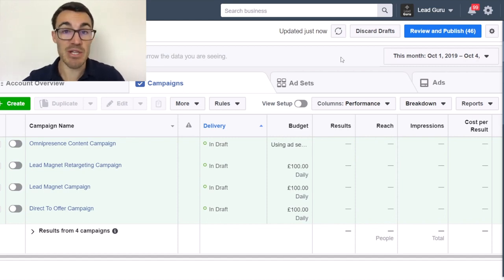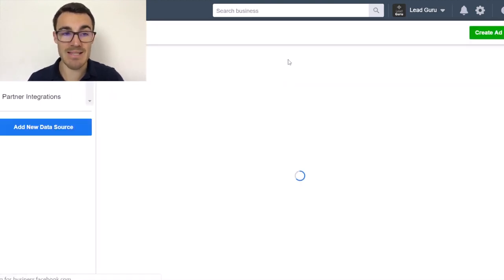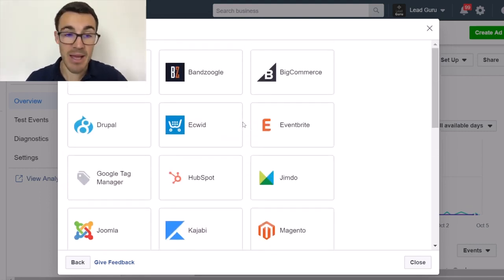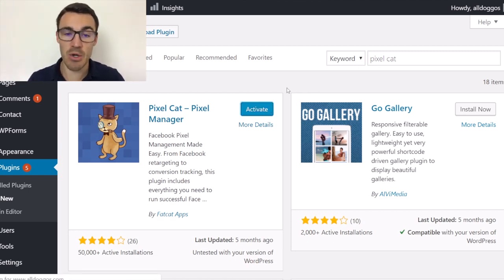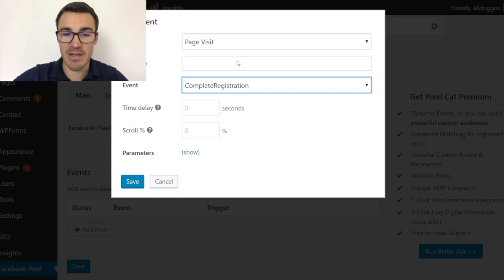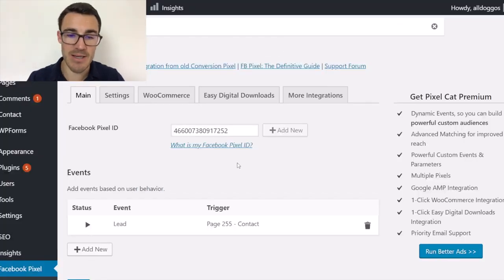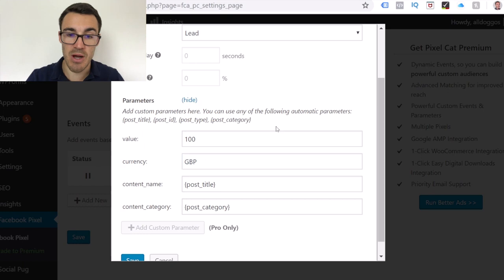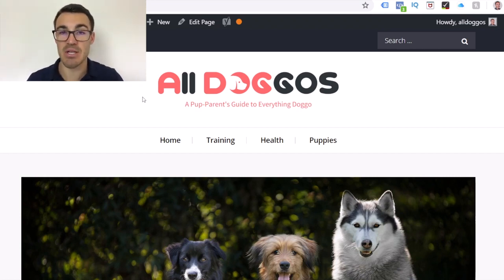HOW TO SET UP & INSTALL THE FACEBOOK PIXEL IN 2021